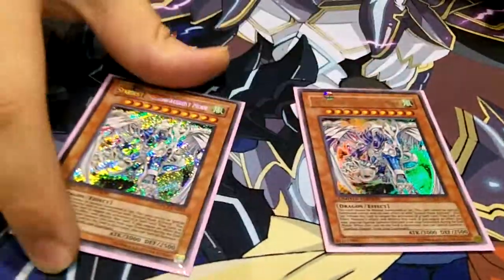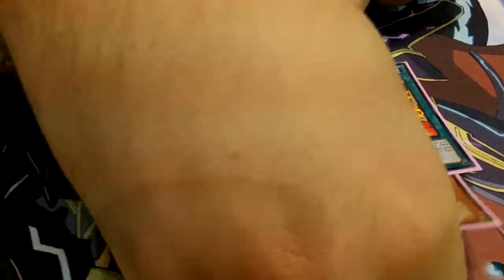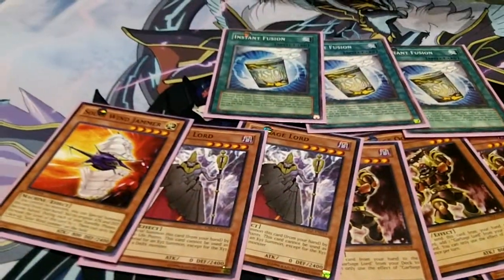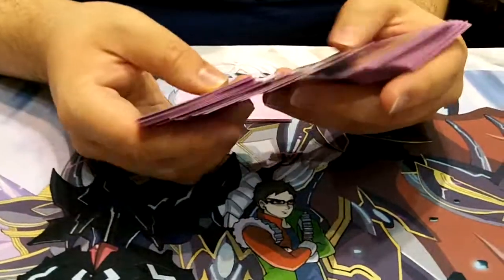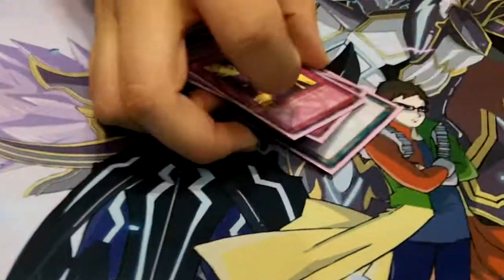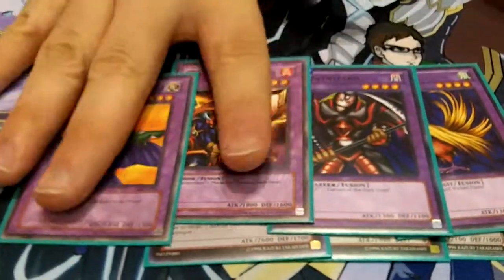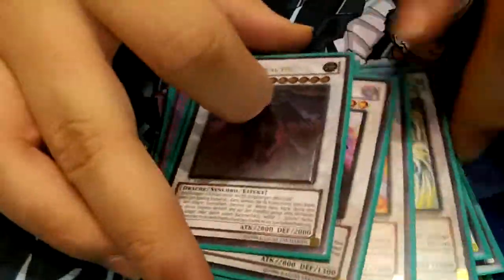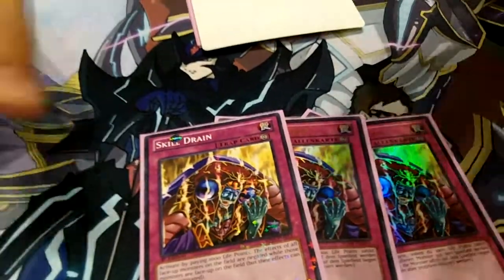YuGiOh Garbage Assault Mode deck Profile w/ MKohl40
Robbie MKohl40 Kohl gave me this deck profile when I was at the Indy Regional this past weekend.